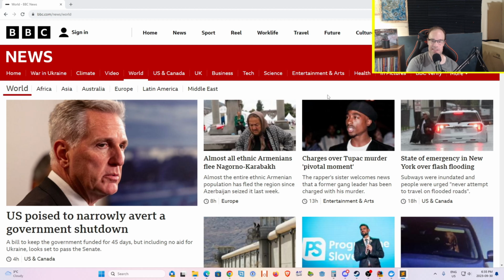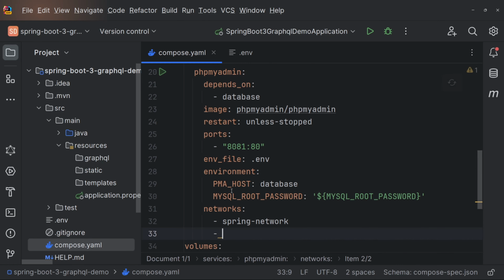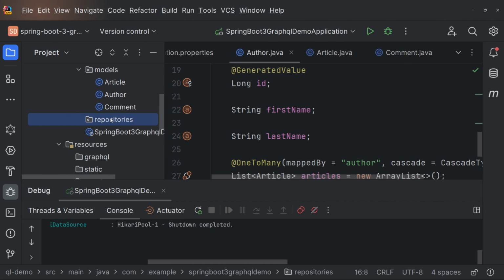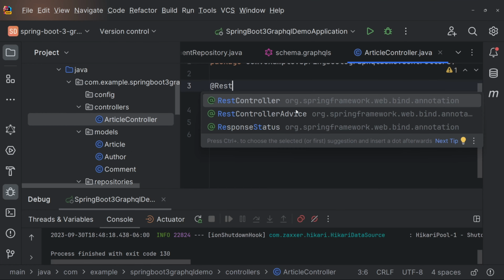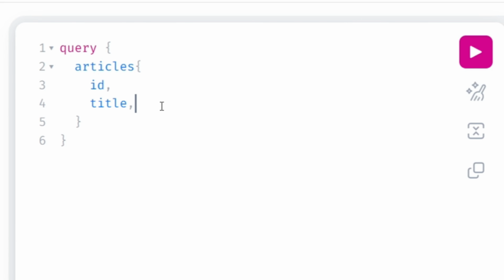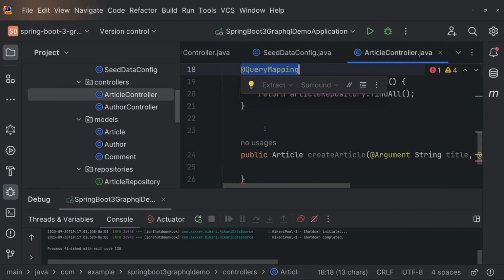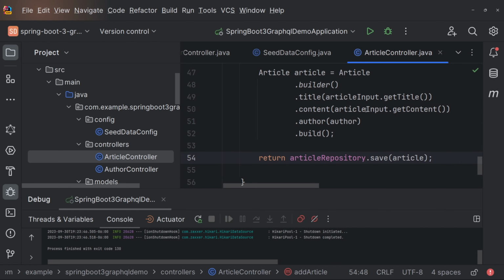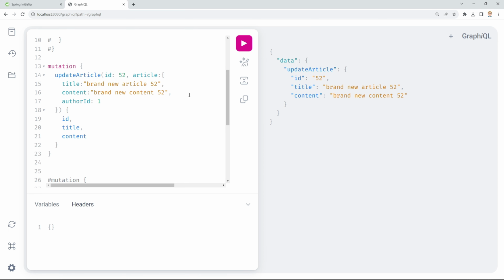Unleash the Power of GraphQL in Spring Boot: A Beginner's Journey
Are you ready to dive into the world of GraphQL and Spring Boot? Join me in introduction to GraphQL, where I'll walk you through the fundamentals and show you how to integrate it seamlessly with Spring Boot.

In this video, you'll learn:

- What GraphQL is and how it differs from RESTful APIs
- Setting up a Spring Boot project for GraphQL
- Defining GraphQL schema and types
- Creating GraphQL queries and mutations
- How to perform data fetching efficiently with GraphQL

===---=== Chapters ===---===
0:00:00 - Introduction
0:01:00 - What is GraphQL?
0:04:33 - Outlining our Goals
0:05:05 - Start.spring.io
0:06:29 - Setting up .env and Docker
0:11:57 - Updating application.properties
0:12:45 - Models and Repositories
0:18:34 - Setting up the GraphQL Schema
0:19:58 - Query Type
0:23:15 - Setting up the Articles Controller
0:24:10 - @QueryMapping
0:25:12 - Setting up some Seed Data
0:26:58 - Enable GraphiQL
0:27:39 - GraphiQL in your browser
0:30:34 - Setting up Query for authors
0:31:35 - Setting up the Authors Controller
0:34:06 - Mutation Type
0:35:26 - @Argument
0:35:57 - @MutationMapping
0:36:15 - First pass of createArticle
0:38:43 - Setting up addArticle Mutation
0:40:24 - Updating the Articles Controller
0:43:25 - Adding an Update and Delete Mutation
0:48:85 - Wrapping Up